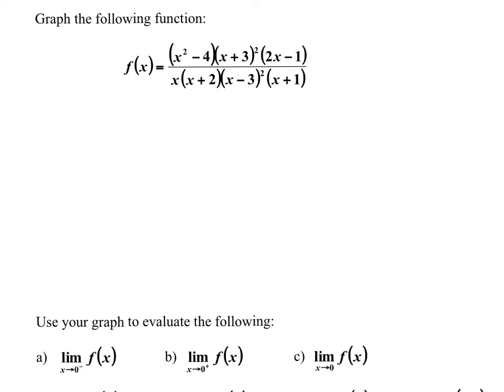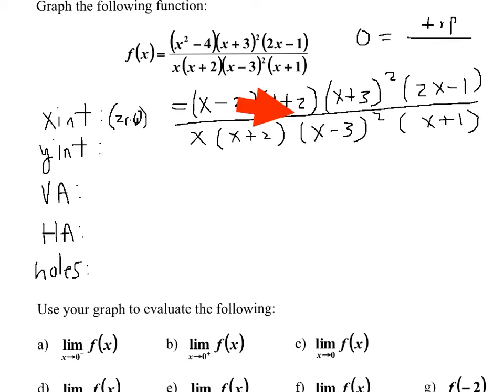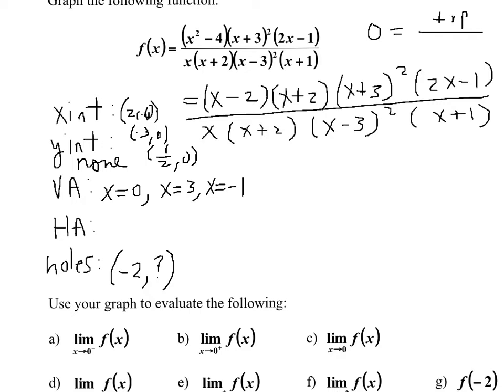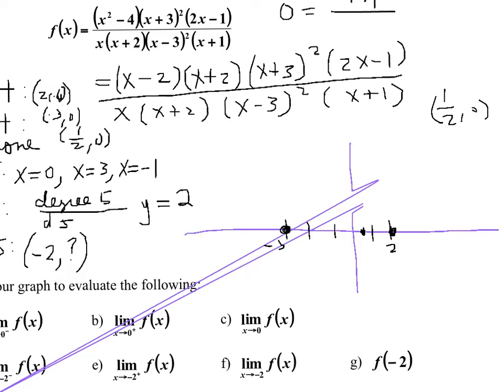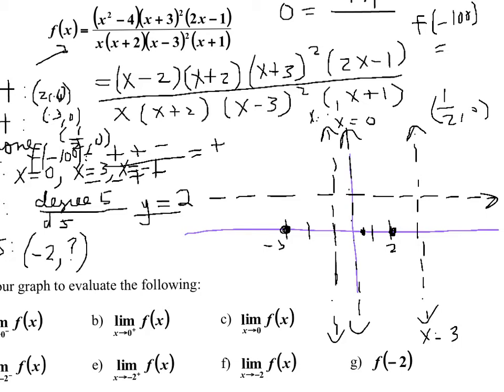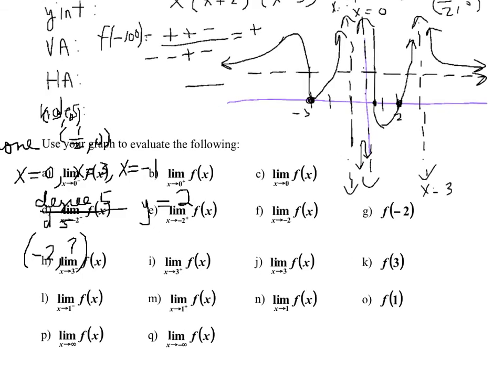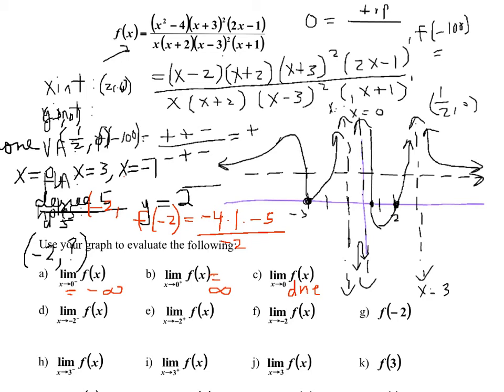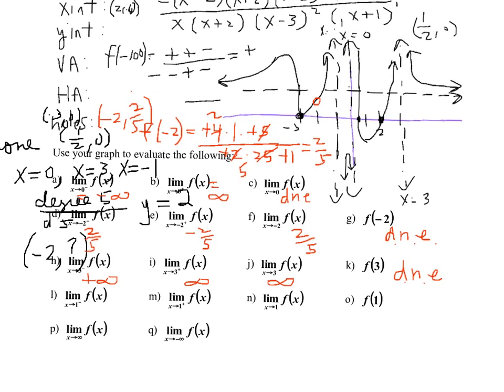Rat func and limits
rational func and limits